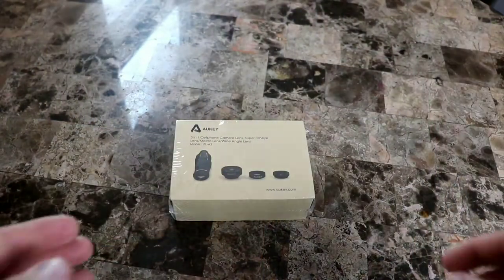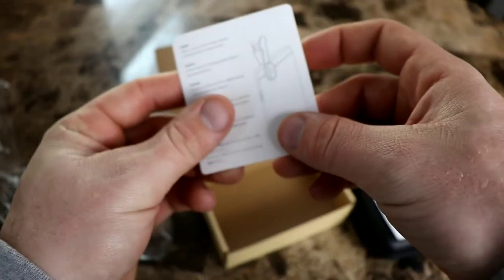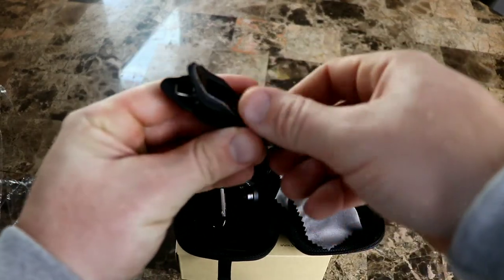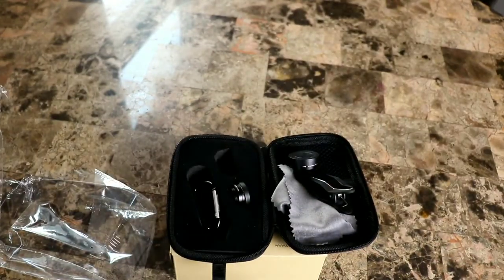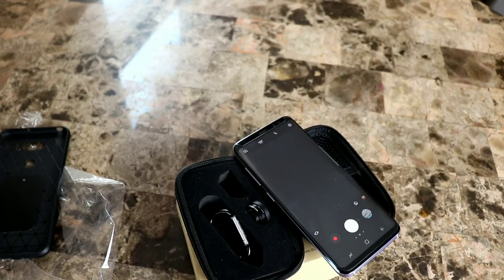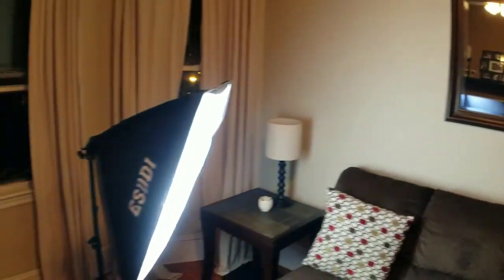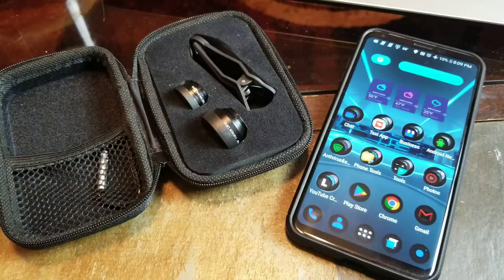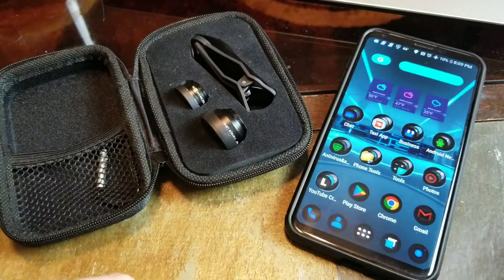AUKEY Smartphone Clip On Camera Lenses Review... Worth A Buy??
In this video I go over the AUKEY Clip on camera lenses for any smartphone.

Amazon link to buy kit

Amazon link to buy a zoom lens :

Canon T7i

YONGNUO YN50mm lens

Boya Lav Mic

Studio Lighting

Neewer 176 Fill Camera Light

Neewer Batteries